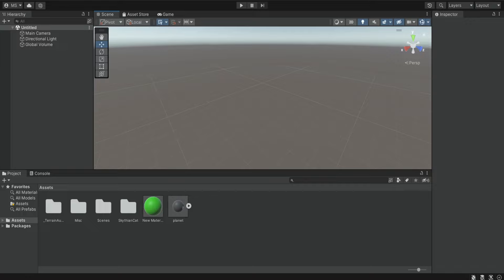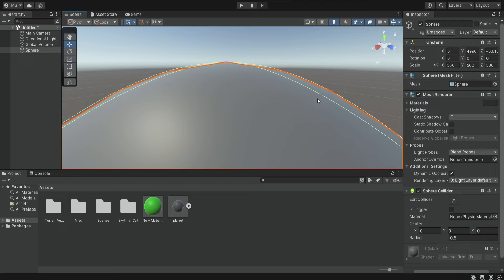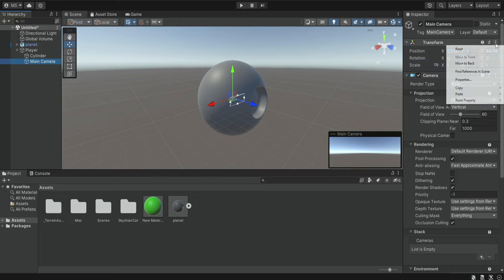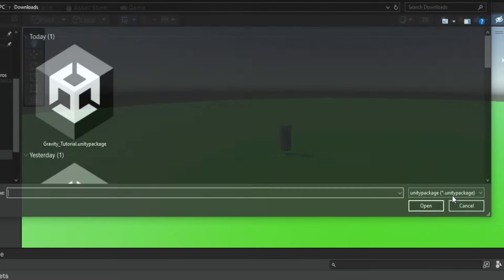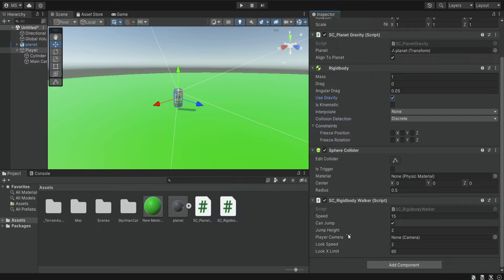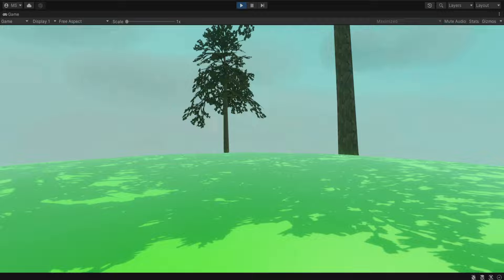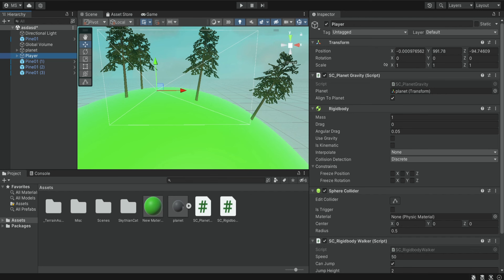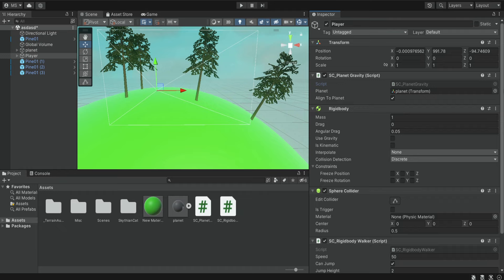Walking on Planets: Spherical Gravitiy Tutorial || Unity 3D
In this video, we will learn how to make our player walk on spherical (round) planets without falling off.
The way we are going to achieve this is by applying gravity towards the planet's center rather than pushing the player down.
This feature can be used for a space exploration game or anything you see fit.